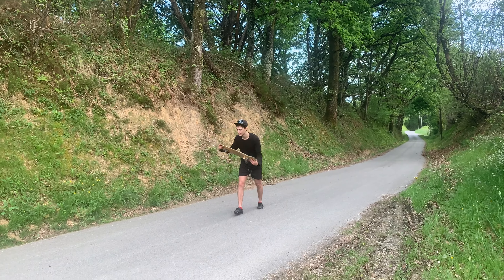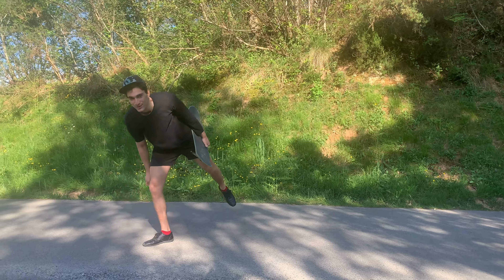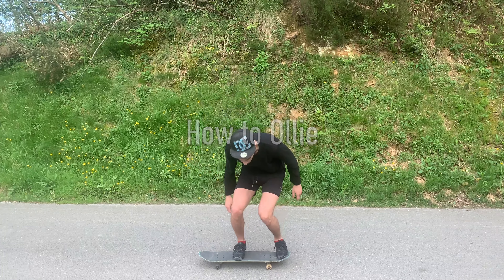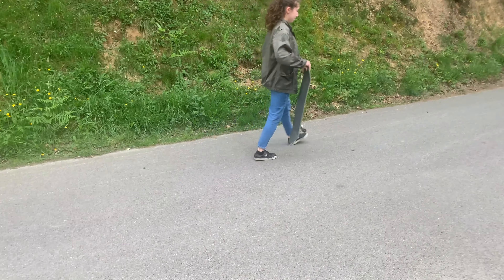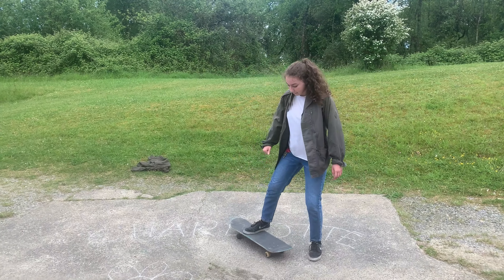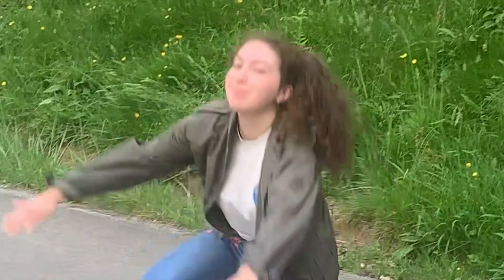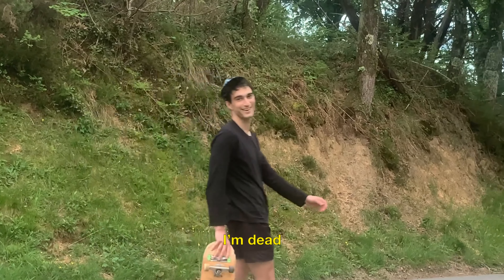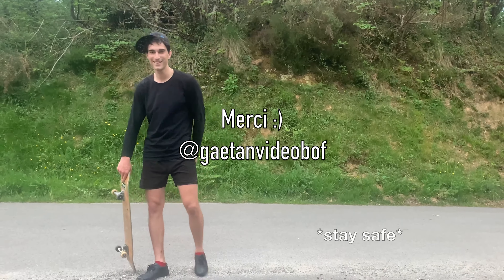HOW TO SKATEBOARD LIKE A PRO (more like a beginner)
10th video is out I'm on a streak ! Today I'm teaching my sister how to skateboard, while also trying to relearn what I knew back in the days with the boyz.
If you guys actually like skateboarding I can do better tricks I promise, and actually land them 😭